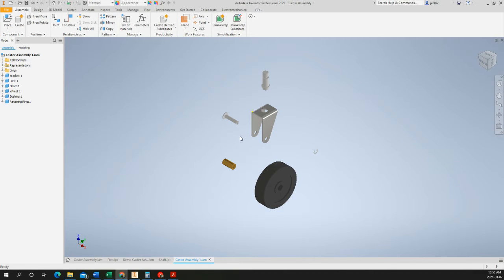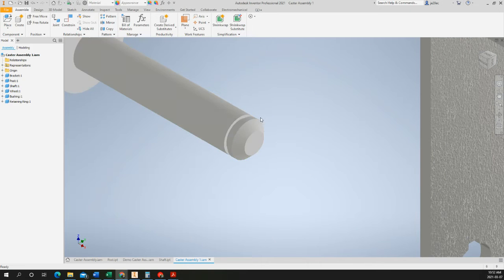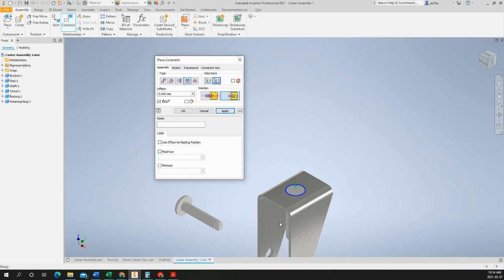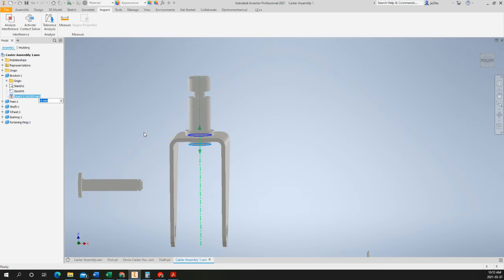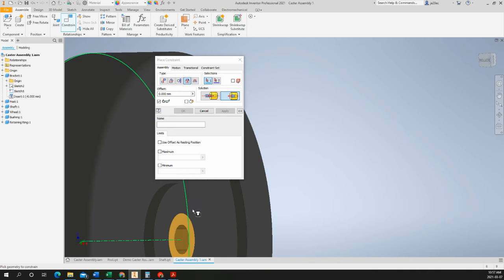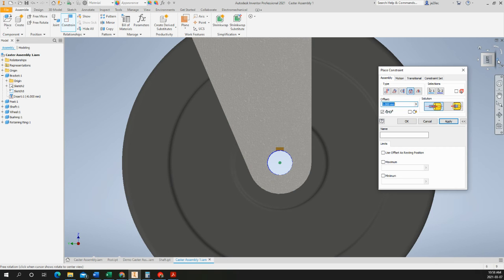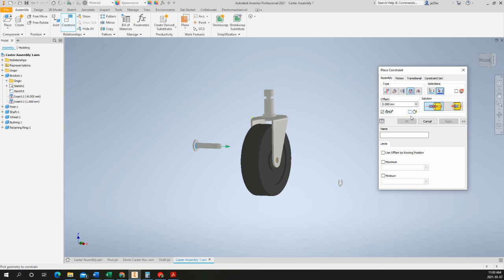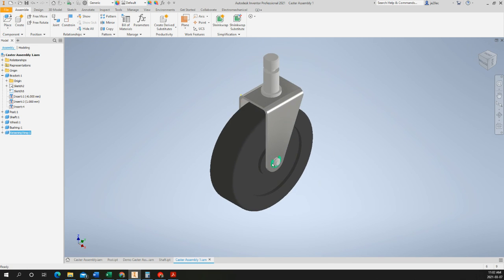Constraining Parts in the Caster Wheel Assembly